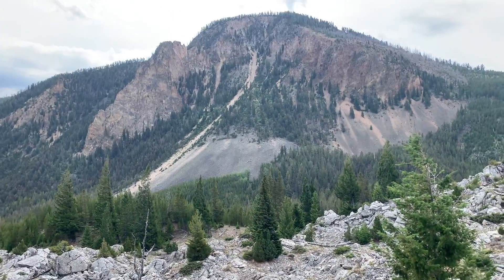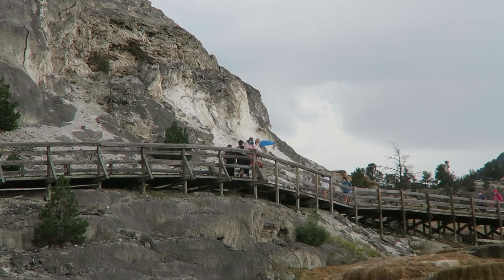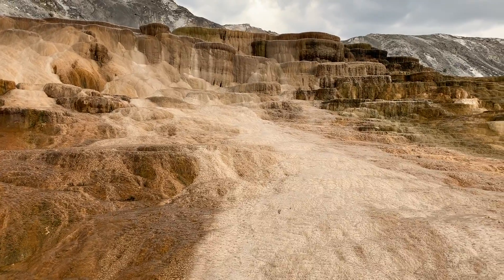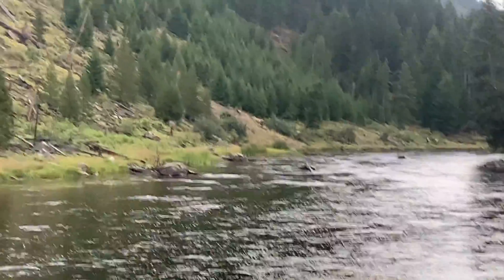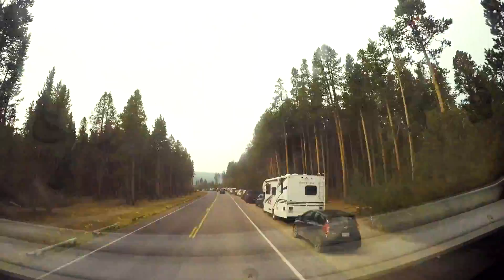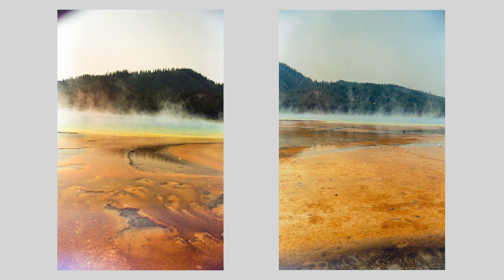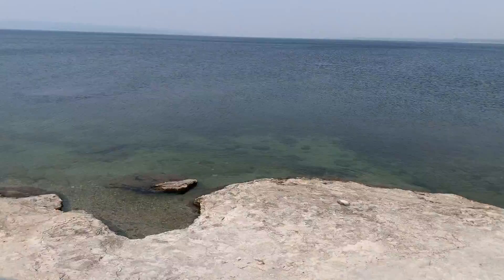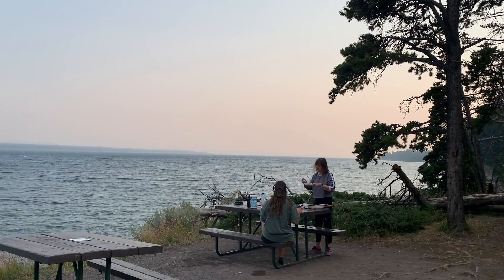Grand Prismatic | Film Photography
Grand Prismatic, Road To Yellowstone Part 3

hello fellow subs,

 continuing our road trip to Yellowstone, and we are on our final day at Yellowstone and finished it off at grand prismatic, this video has the most photos i've ever shown compared to all my other videos

using Canon AE-1, Portra 400

if u have any questions about the trip, dont be afraid to ask